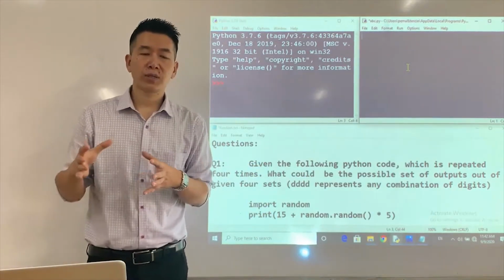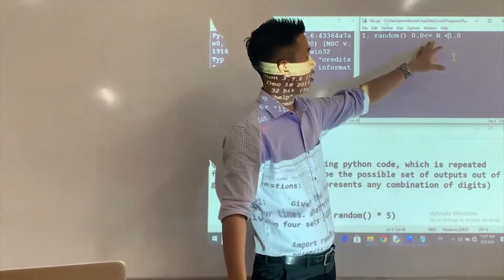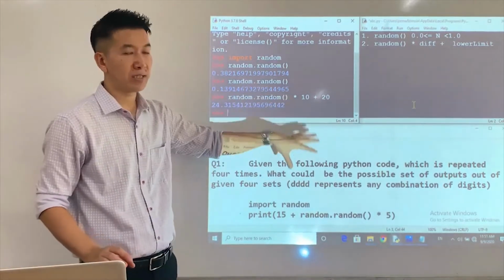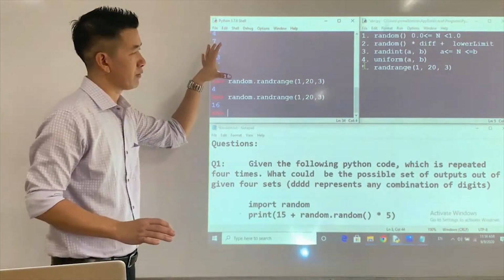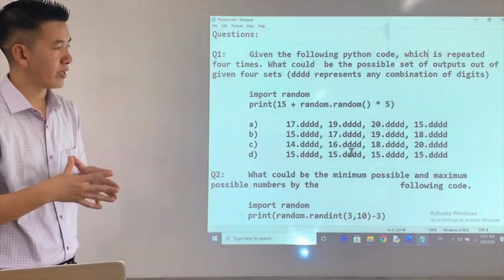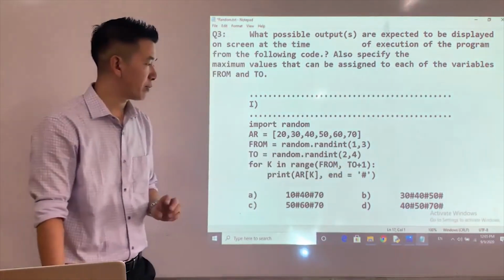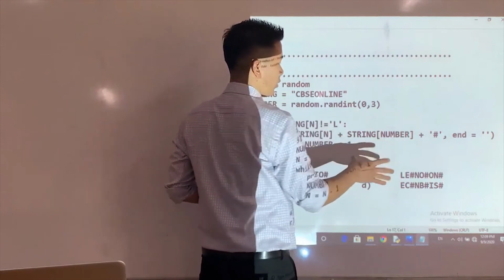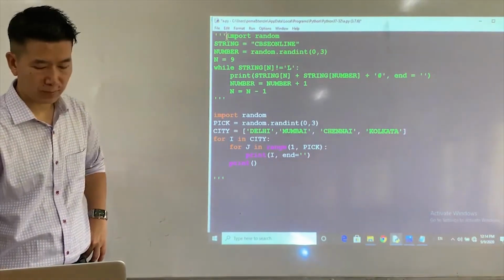Class 12 Computer Scinece Python Libraries Part 3